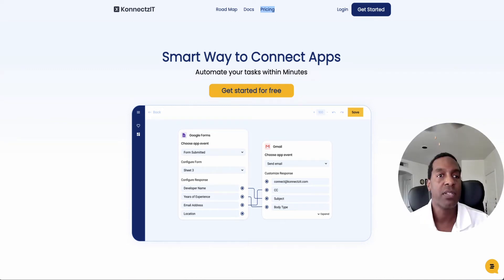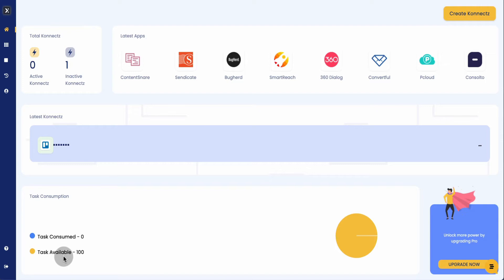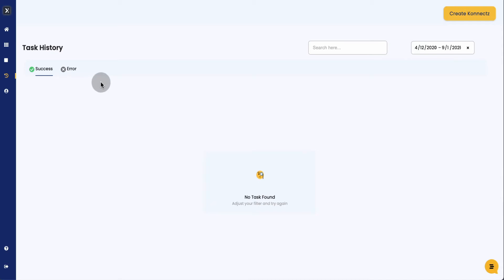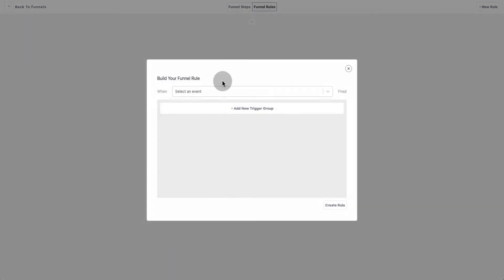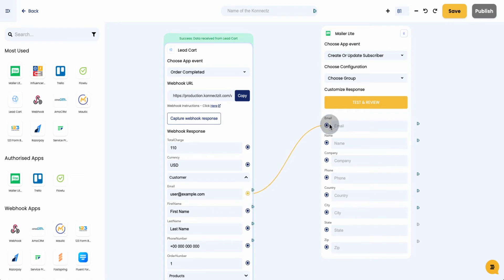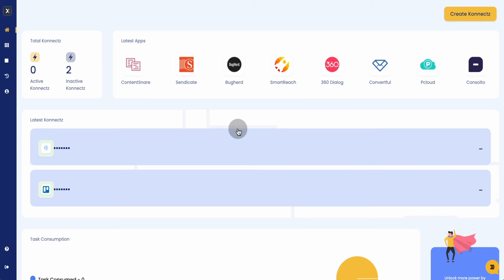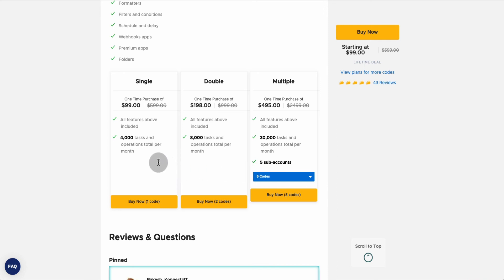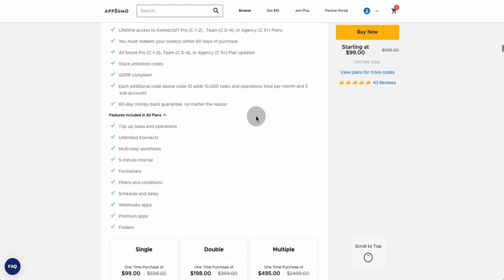KonnectzIT Alternative to Zapier & Pabbly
In this Video I will be review and doing a quick tutorial of KonnectzIT, an alternative to Zapier & Pabbly

If you’re looking for drag-and-drop platform to automate and integrations other platforms like Mailer Lite, Stripe, PayPal, Convertkit, Leadcart and many more. You need to watch this video

✅  Freebies

24  Done For You Fresh Copy and Paste Newsletters Templates

✅ Recommended tools

💬  Ask Questions?

If you have questions ask below in the comment section.
Add it to your playlist if you want to watch it later.